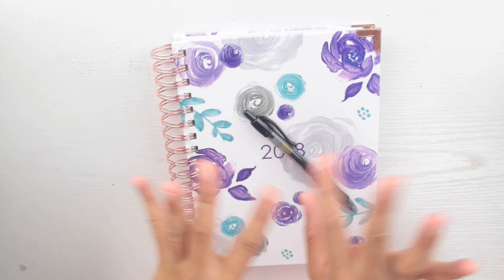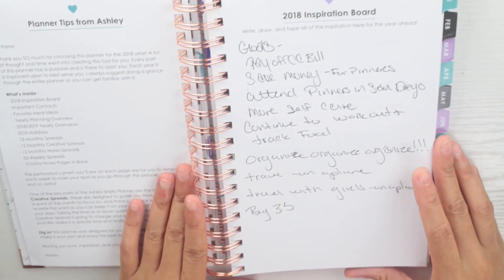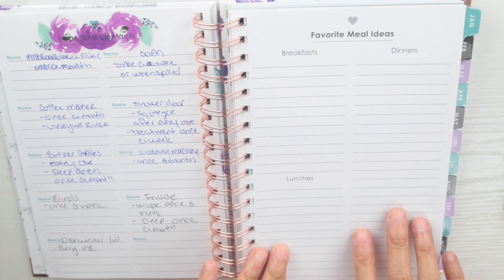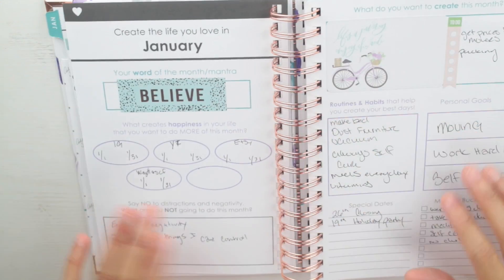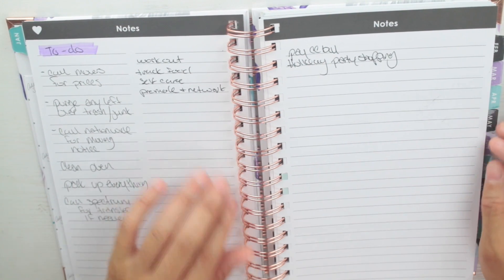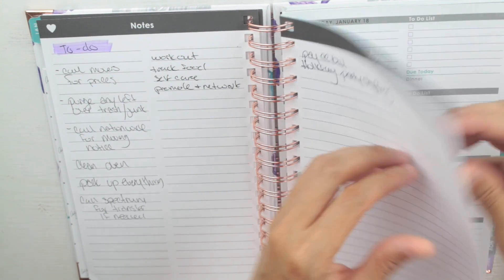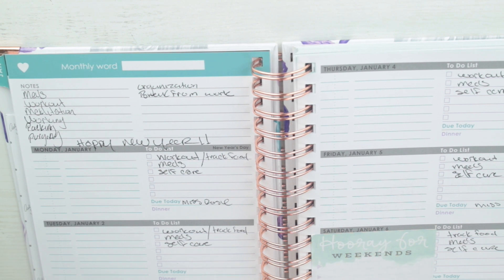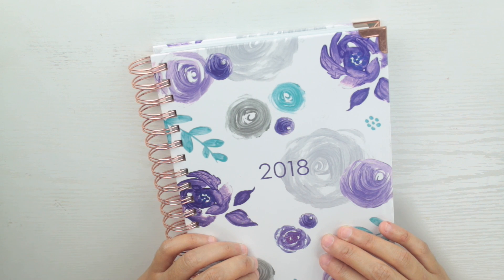Ashley Shelly Planner Setup - 2018 | Planning With Kristen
Showing you how I set up and how I will use the Ashley Shelly come 2018! I love this planner and cant wait to use it every day.

I do plan with me videos, tips to help you plan better, and I do lifestreams on here every friday

Planners that I use:
The Happy Planner
The Happy Planner Mini